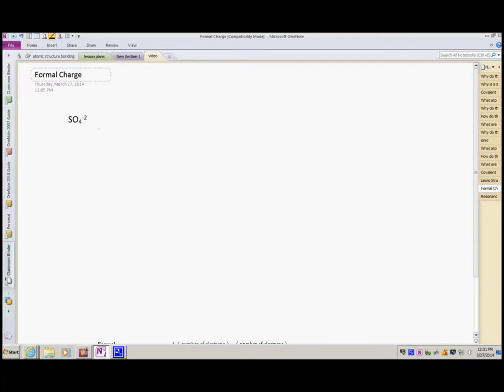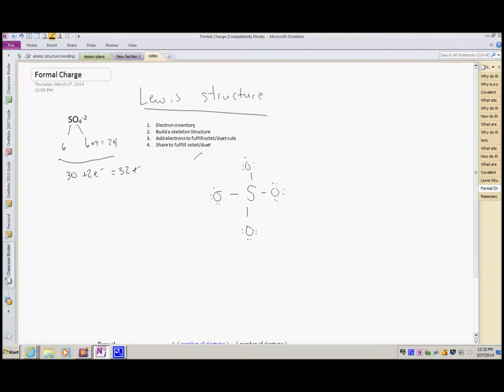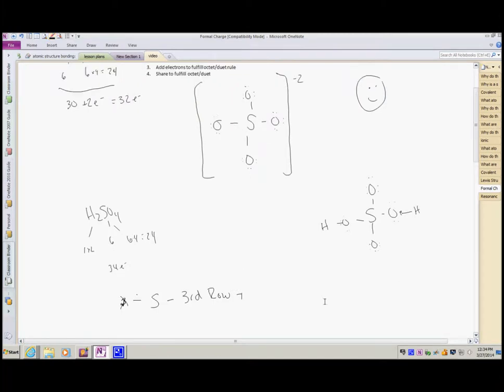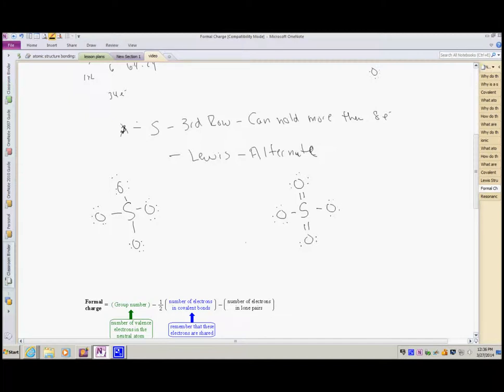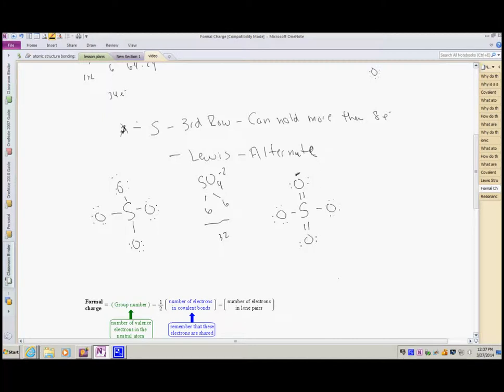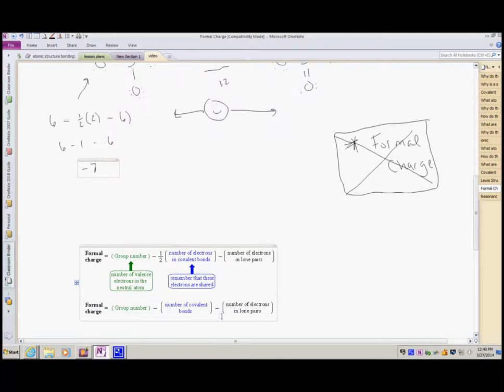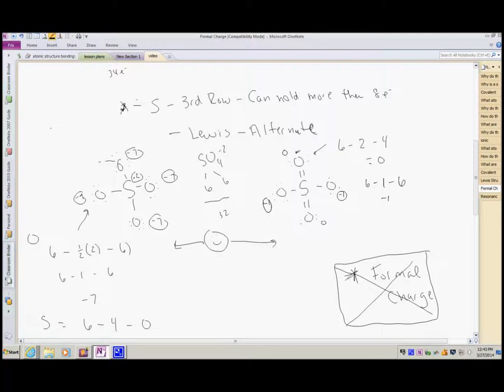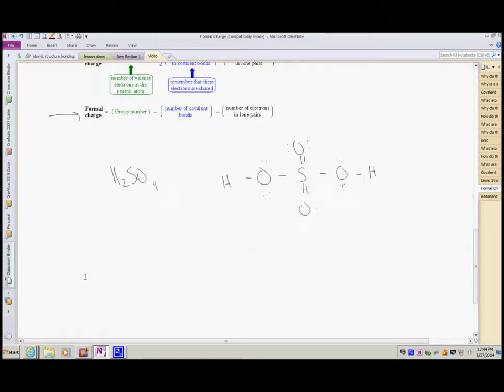finalformal New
Description